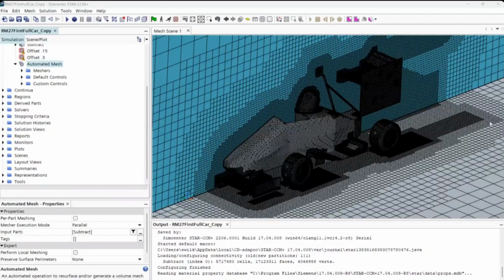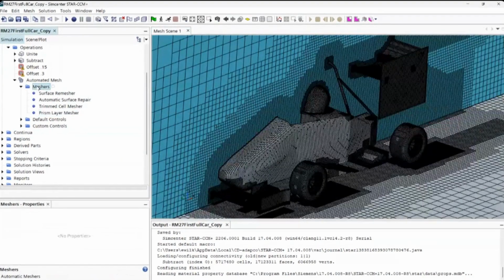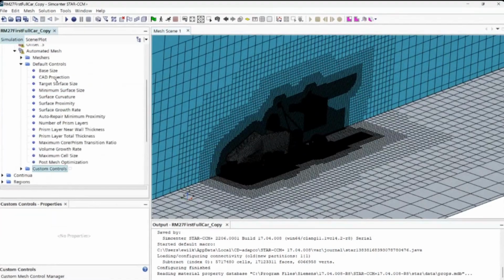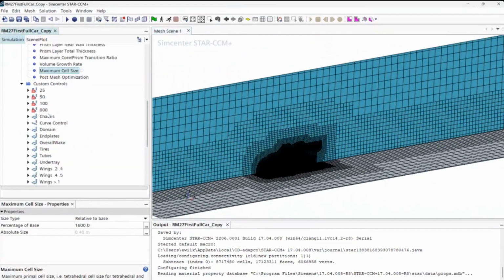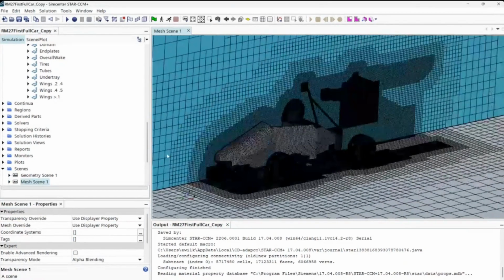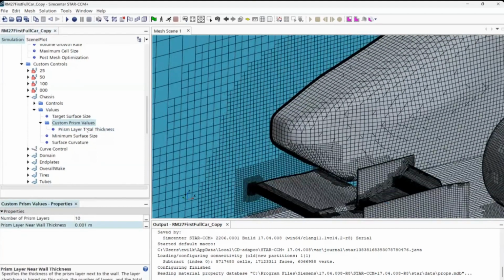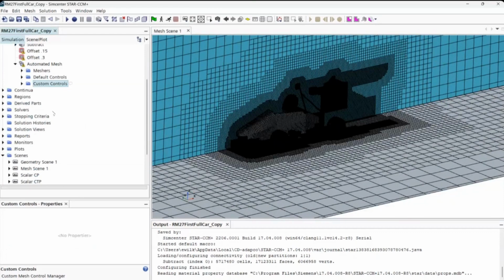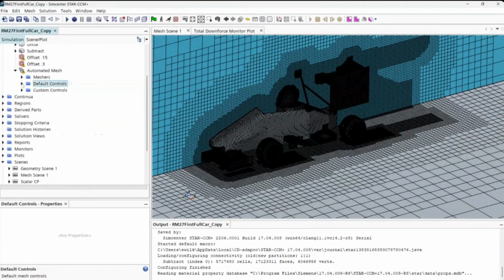How to MASTER Meshing and Convergence in STAR-CCM+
🔥 Revolutionize your simulation workflows with our expert-led STAR-CCM+ tutorial on mastering meshing and gaining ultimate control over your simulations! 🔥

Dive deep into the world of meshing as we identify concepts and empower you with unparalleled meshing control. Learn the secrets behind choosing the right meshing strategy, geometry preparation techniques, and the ins and outs of meshing controls – from cell size to boundary layers. Elevate your skills with advanced techniques like polyhedral cells and mesh adaption. Plus, troubleshoot common mesh-related challenges like a seasoned pro.

📣 Whether you're a simulation beginner or an experienced engineer, our tutorial equips you with the knowledge to conquer complex simulations with confidence. Don't miss this chance to level up your meshing game with STAR-CCM+.